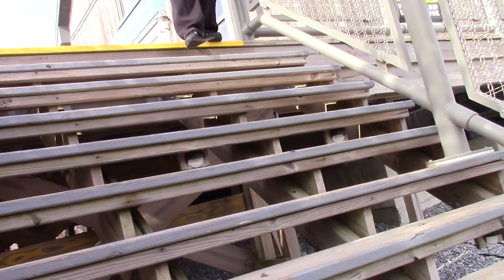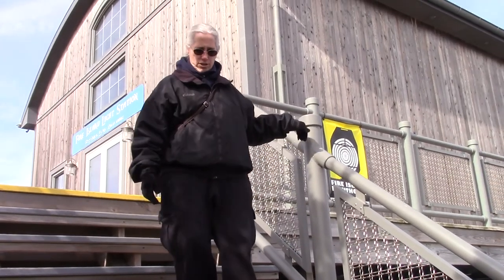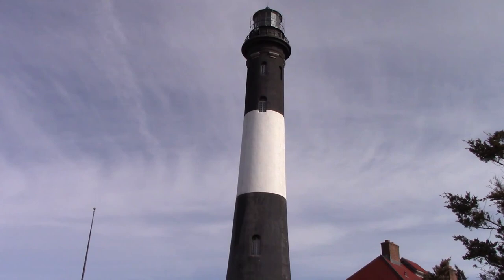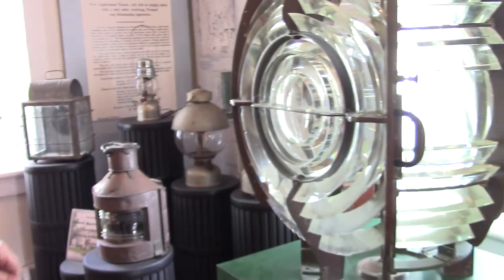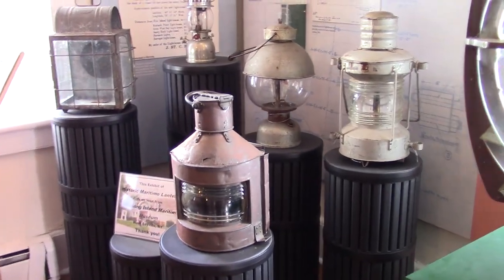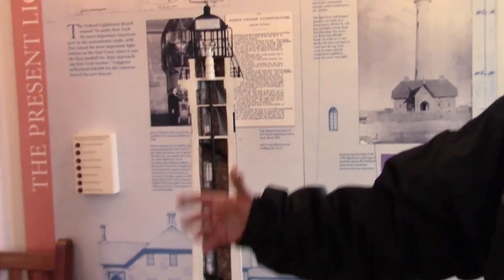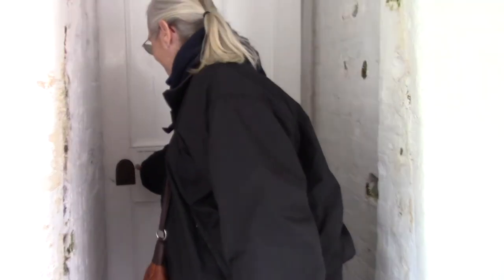Fire Island Lighthouse